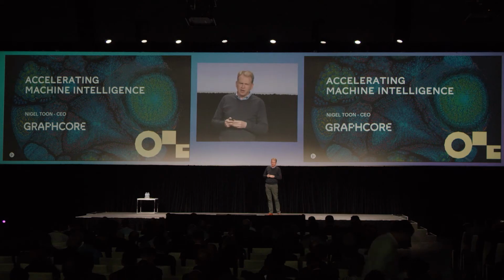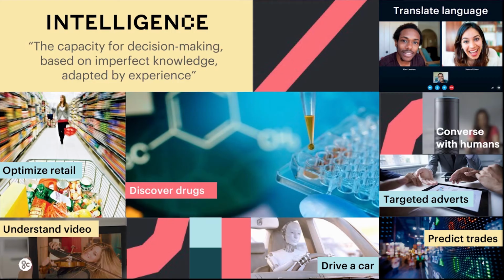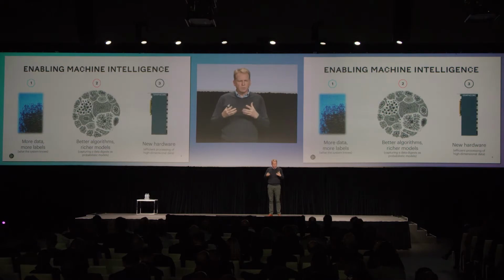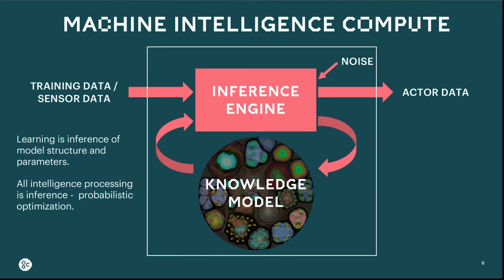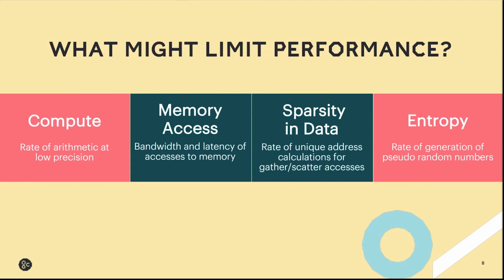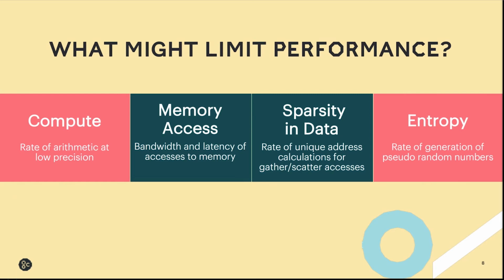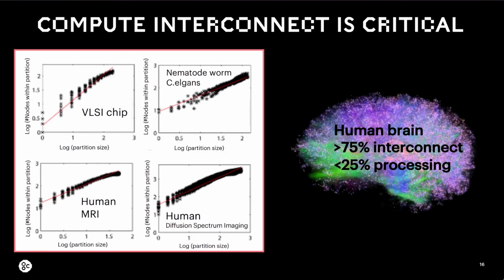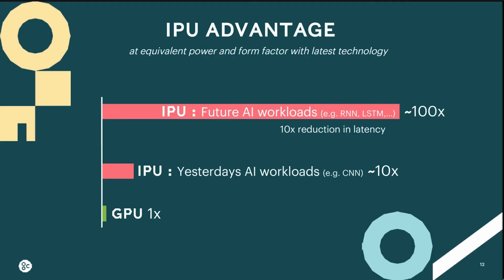FUTURE DATA INFRASTRUCTURE - AI: ACCELERATING TRAINING & INFERENCE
Each year, the Samsung CEO Summit brings together leading entrepreneurs, investors, thought leaders and Samsung’s global portfolio of companies for a day of insights and networking. This invite-only event features a distinguished lineup of speakers, networking sessions and exhibition zones—where startups and Samsung showcase their latest breakthroughs.

“The New Data Economy”
Data has become the essential raw material behind many of the innovations we see today, and will experience in the future. In our 2017 edition, we explore the ways in which data is reshaping our global economies, influencing advancements in healthcare and transportation, and transforming the roles of machine learning, augmented and virtual reality, semiconductors and cybersecurity to further empower and enable humanity to thrive.